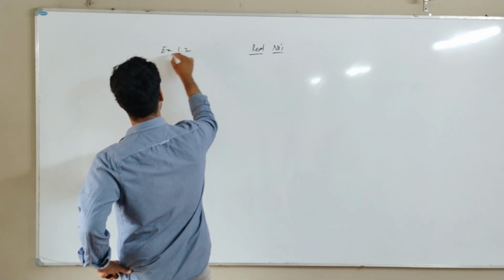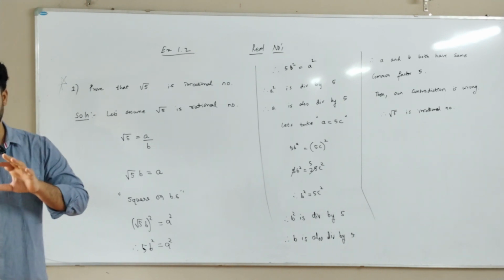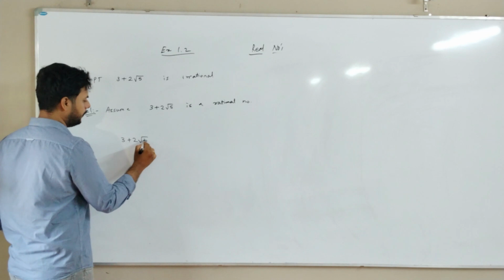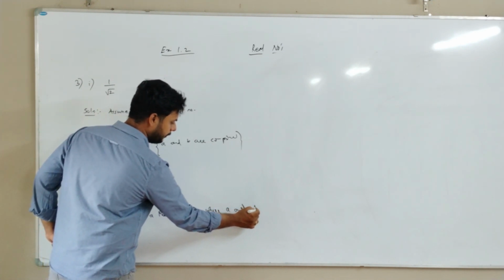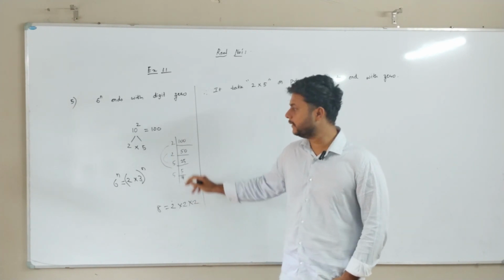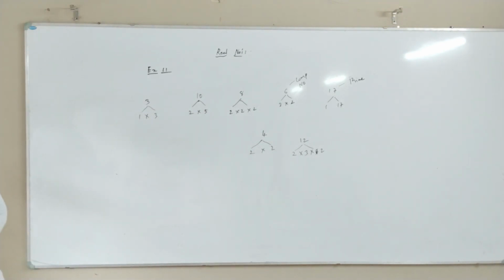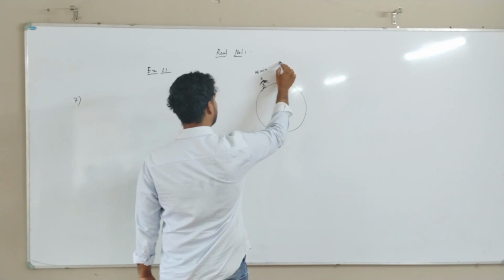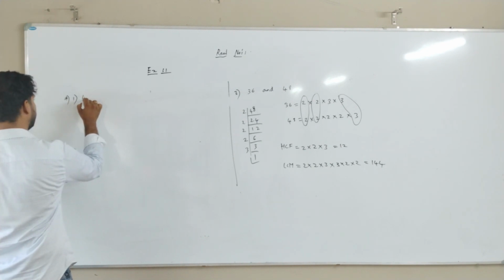Real Numbers 2